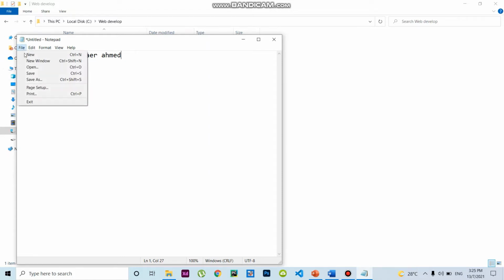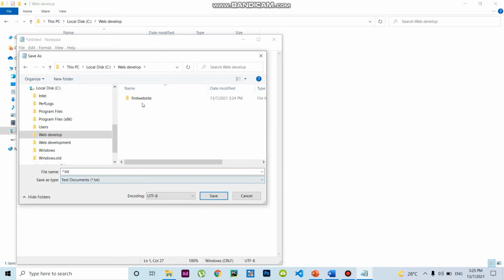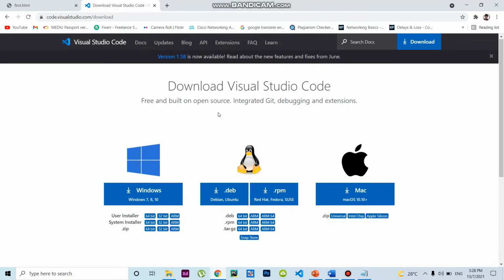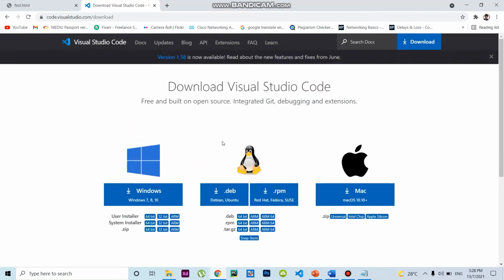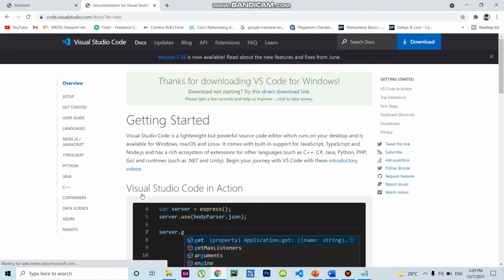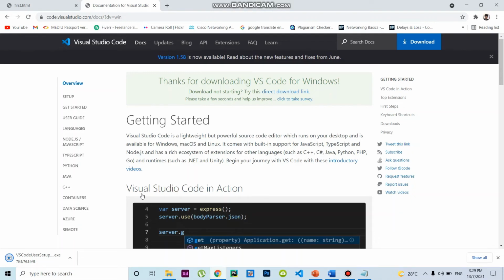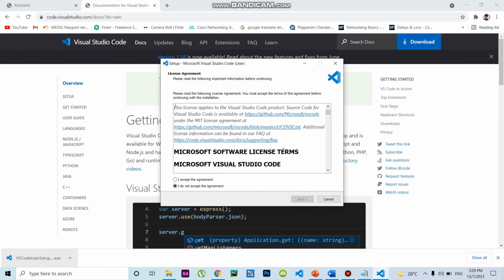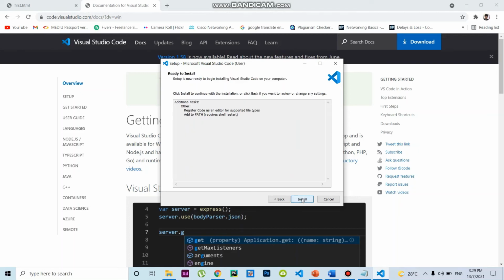How to make a portfolio in html| Jubaer Learning Tech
In this video, I'm going to share with you HTML project ideas for beginners to start creating your coding portfolio as a front-end developer.

HTML with Jubaer Learning Tech
HTML who are new started